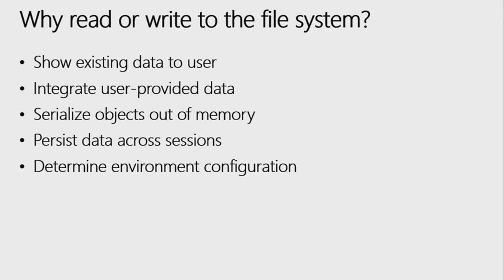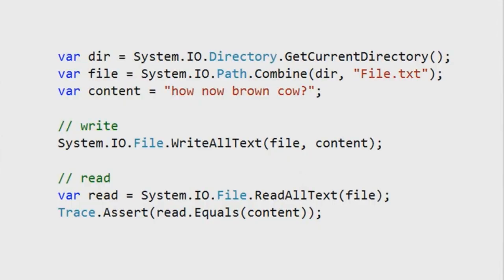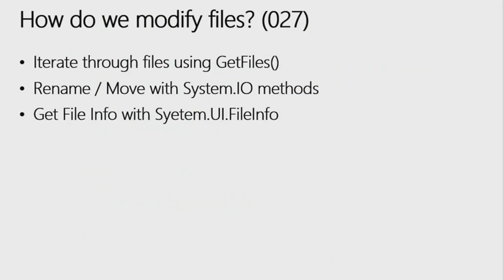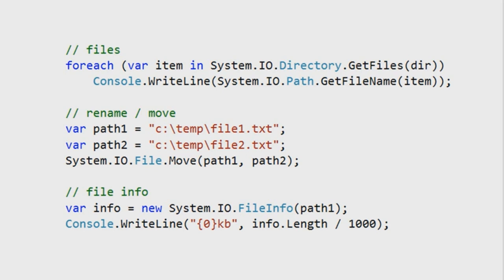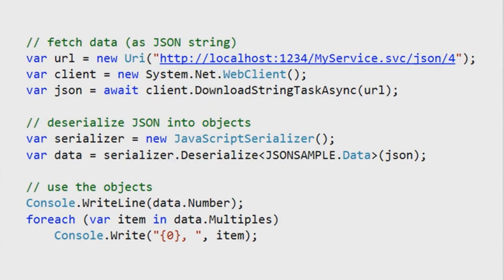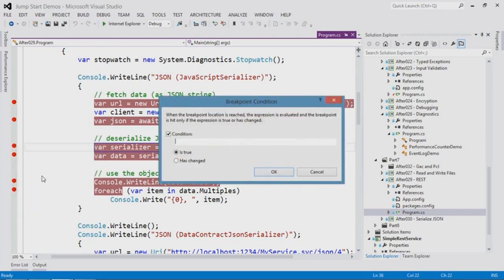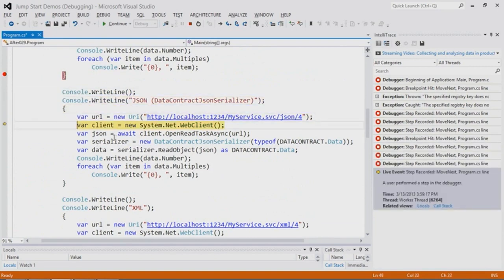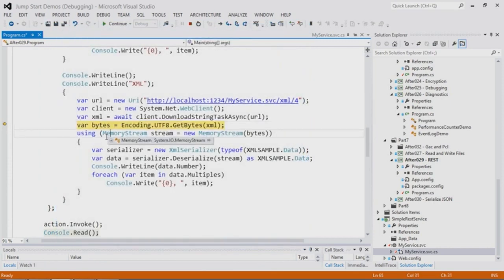08 Interacting with the File System Leveraging Web Services